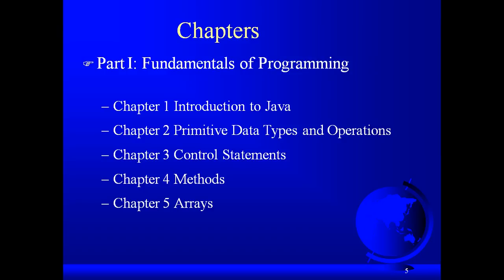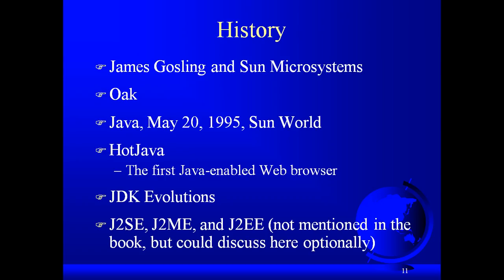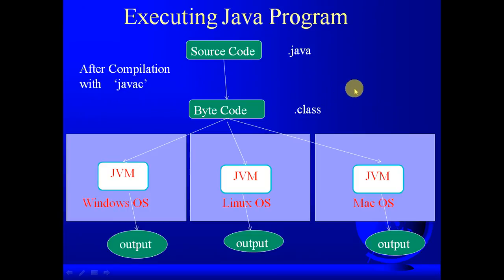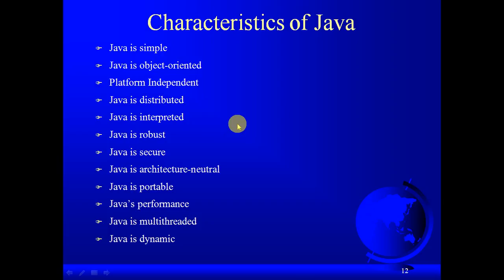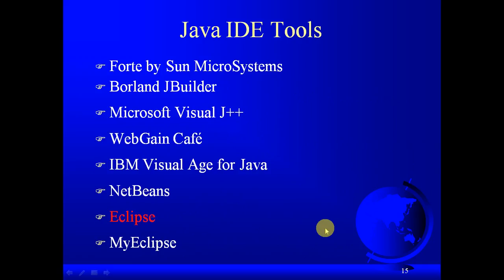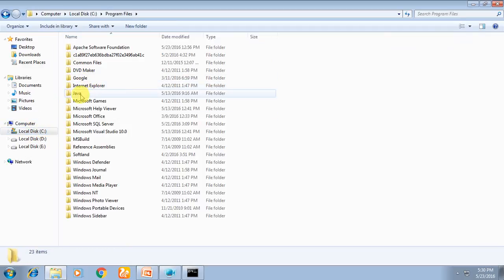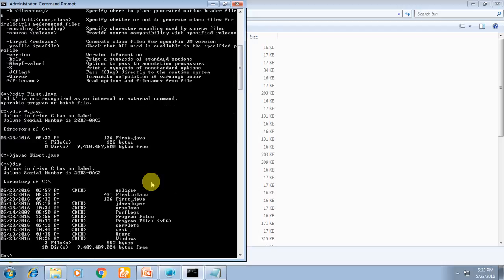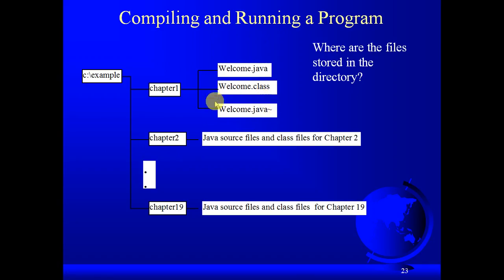java training series 1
hello Everyone,
we Update our Java Industrial Project  series for all JAVA JOB Seekers.